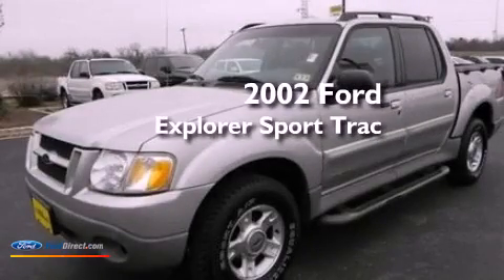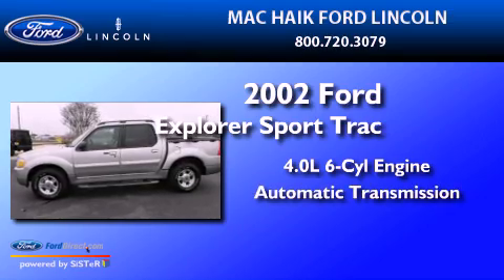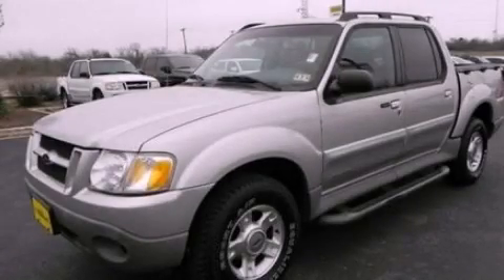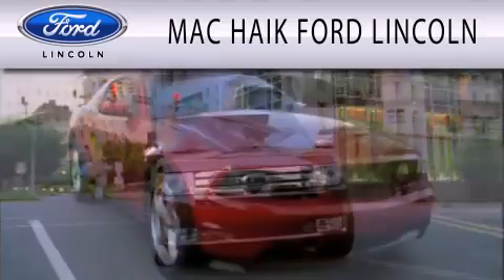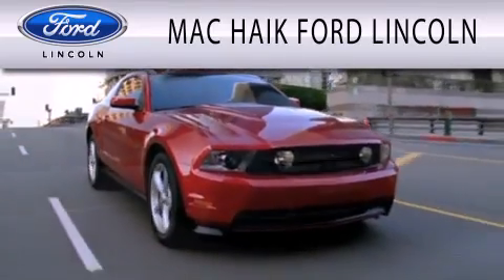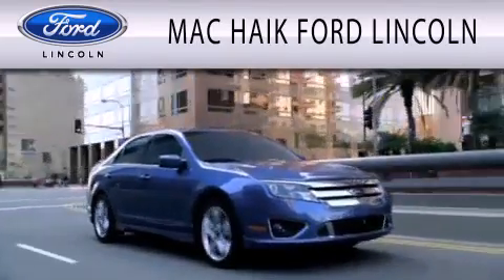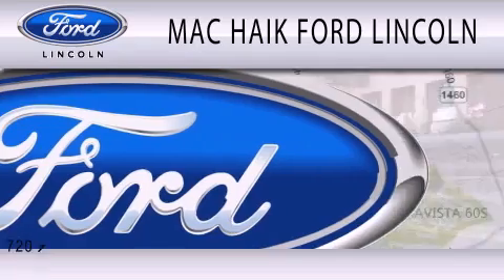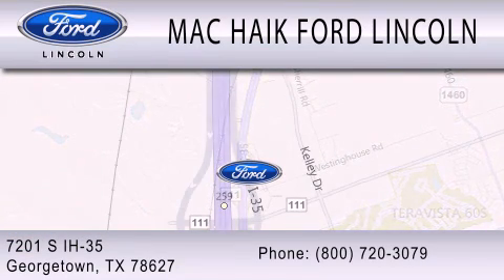2002 FORD EXPLORER SPORT Georgetown TX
Year : 2002
 Make : FORD
 Model : EXPLORER SPORT
 Engine : 4.0L V6 12V MPFI SOHC
 Trans . : AUTOMATIC
 Exterior : SILVER BIRCH METALLIC
 Miles : 125,219
 Interior : DARK GRAPHITE
 Stock : 121011A